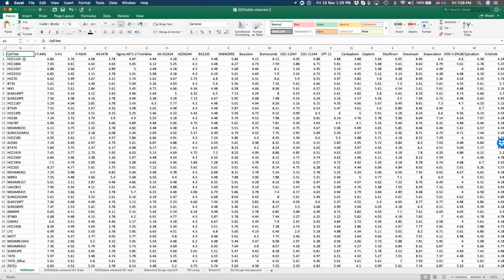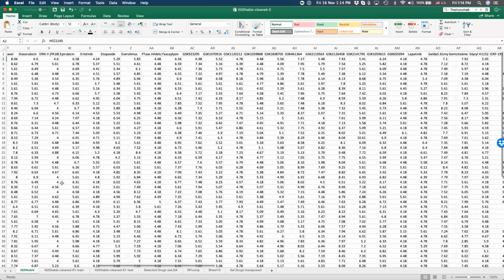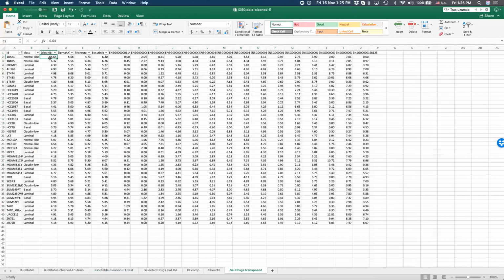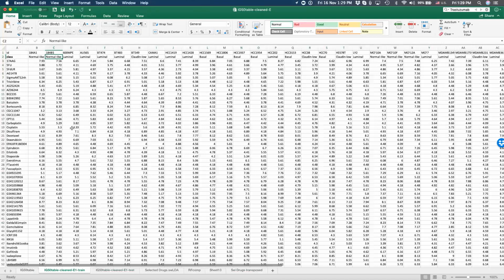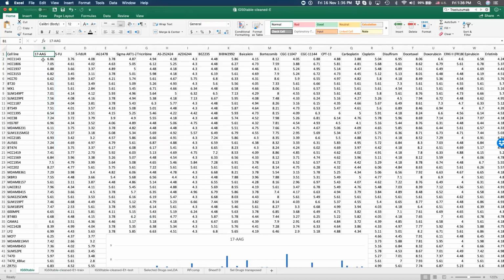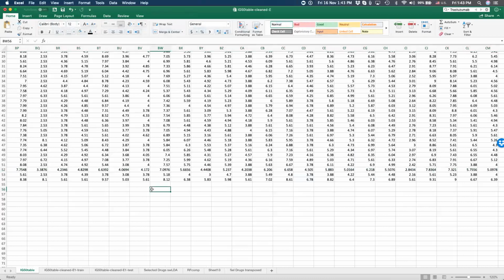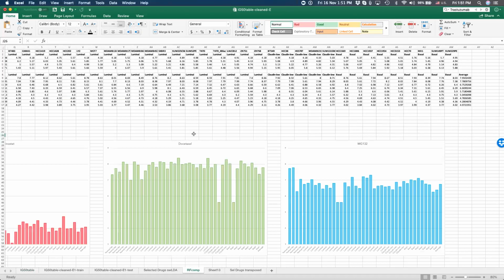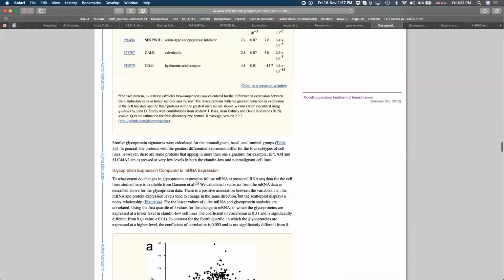Georgetown BioML - Analysis of IG50 (Inhibition of Growth) table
Machine Learning for Biomedical Data, an Introductory course to Applied High-throughput Data Analysis brought to you by the Georgetown Medical Center in collaboration with Pine Biotech, a company specializing in big biomedical data analysis.